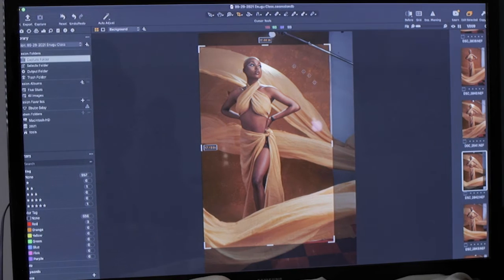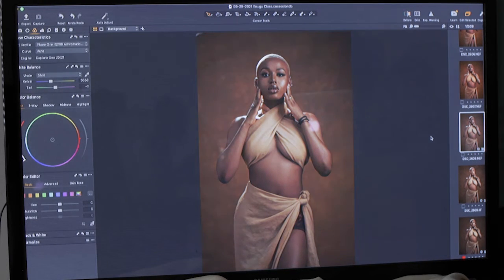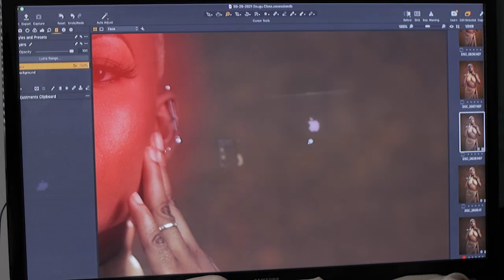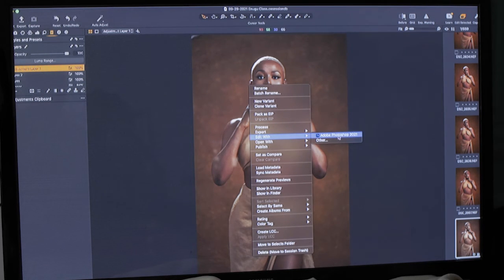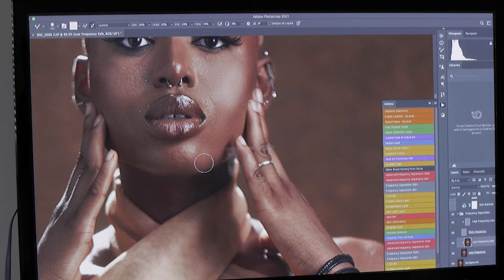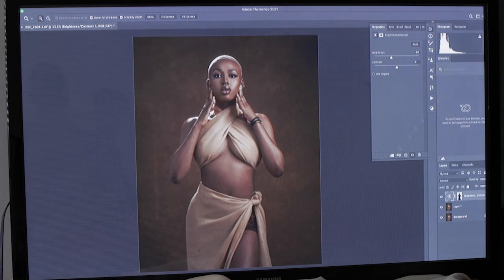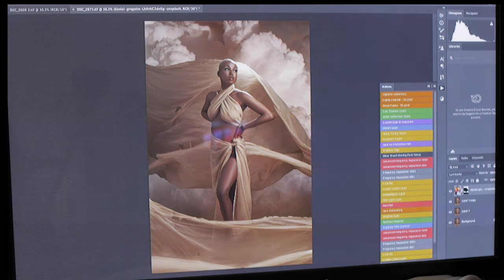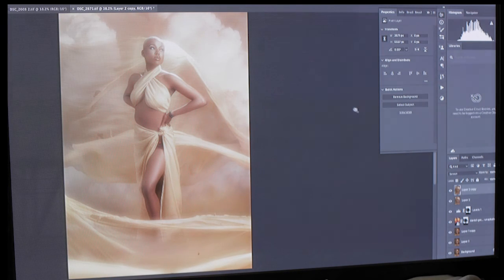Tosin session 1